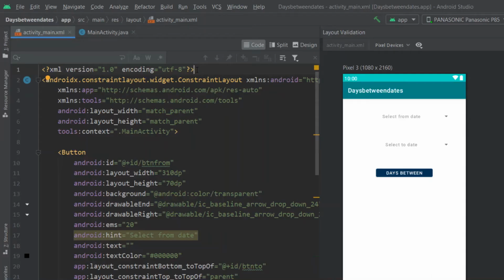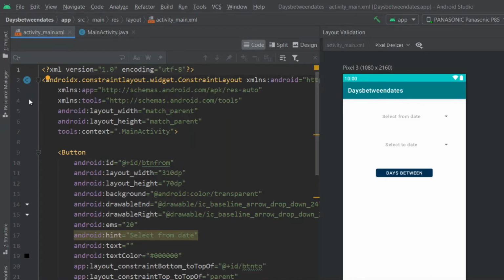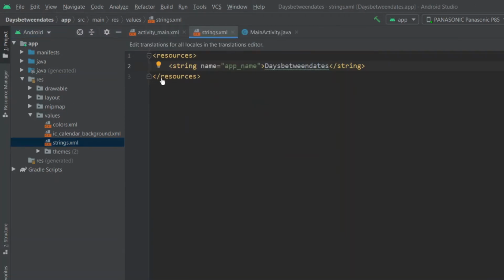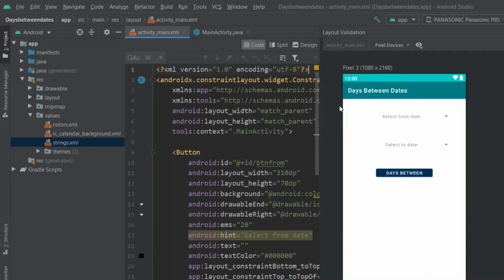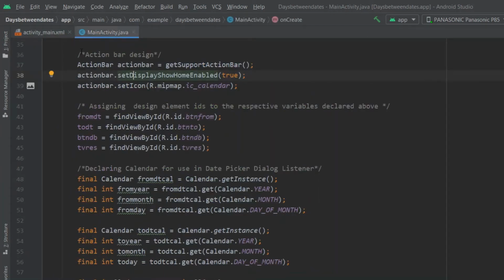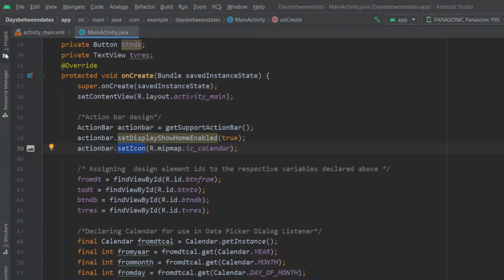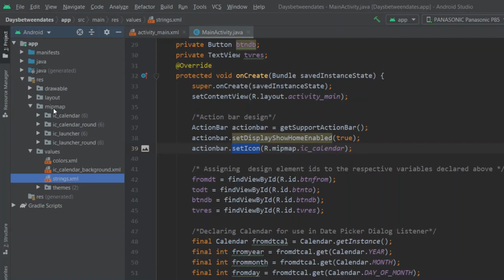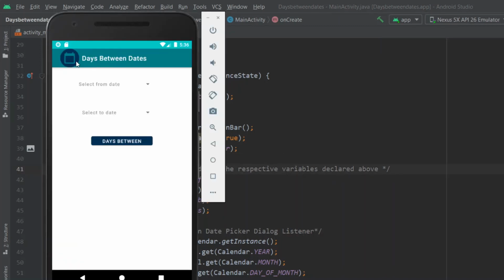How to add Text and an icon to the ActionBar of Android mobile app?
In this video we will see how we can add Text and an icon to the ActionBar of Android mobile app.